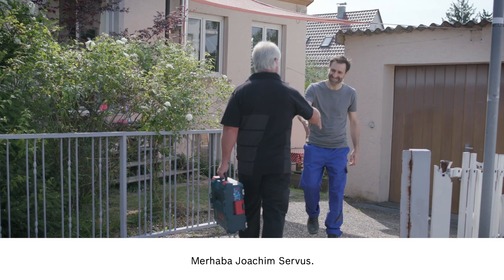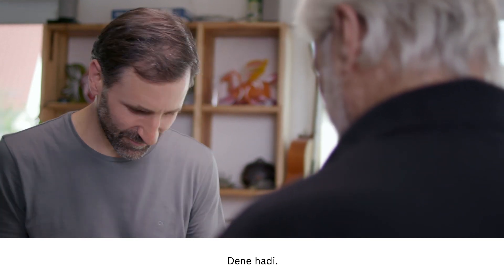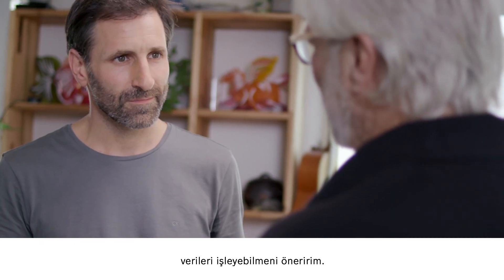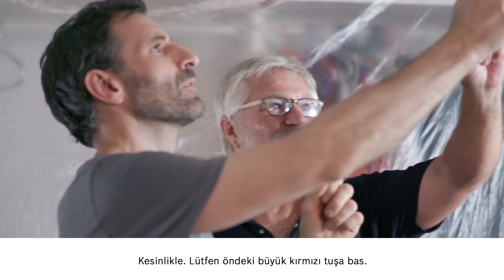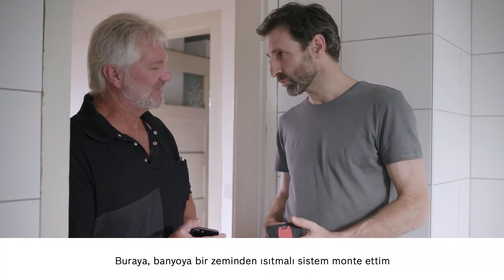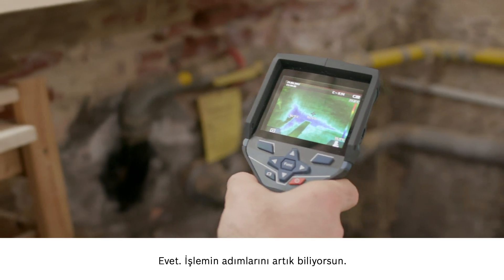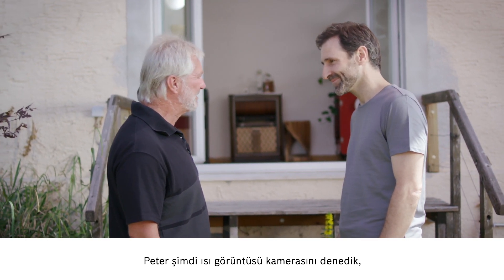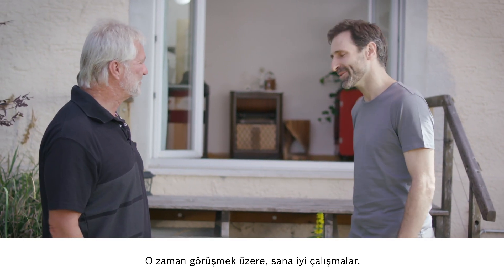Sıcaklık farklarını saniyeler içerisinde görselleştirin ve ölçüm sonuçlarını kolayca belgeleyin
Ölçüm sonuçlarını yerinde oluşturun – Bosch GTC 400 C, müşteri hizmetlerinizden ölçüm sonuçlarınızın belgelenmesine kadar sizi destekler. Termal kamera ile ısı dağılımlarını kontrol edebilir, ısıtma sistemlerinin zayıf noktalarını, enerji kayıplarını ve termal köprüleri belirleyebilirsiniz. Ayrıca, durum hakkında hızlı değerlendirme yapmanıza da yardımcı olur. Örneğin; alçıpan işlemi sırasında ısıtma borularına zarar vermeden işlerinizi tamamlayabilirsiniz.                                                                                                                                  • Bosch Measuring Master App’e hızlı ve kolay görüntü aktarımı için entegre Wifi Erişim Noktası                                                                                                                                                                                                  • Dahili kamera ve resim içinde resim görüntüleme özelliği sayesinde ölçülen değerlerin yerini kolayca belirleme                                                                                                                                                                          • Çift Güç Kaynağı, 12V Li-on akü veya standart alkali piller (alkali adaptör ayrı olarak satılır) sayesinde daha fazla esneklik
• Dinamik sıcaklık ölçeği minimum ve maksimum değerleri gösterir                                                                                                                           • Farklı renk tasvirleri daha iyi bir kontrast sağlar ve ince sıcaklık farklılıklarını tespit etmenize yardımcı olur

Measuring Master uygulaması artık mevcut değil. Lütfen lazerli uzaklık ölçeriniz için yeni MeasureOn uygulamamızı indirin. GIS 1000 C Professional veya GTC termal kamera kullanıyorsanız lütfen Bosch Thermal uygulamamızı indirin. Her iki uygulama da Google Play ve App Store'de ücretsiz sunulur.